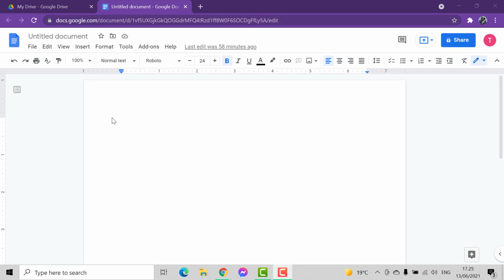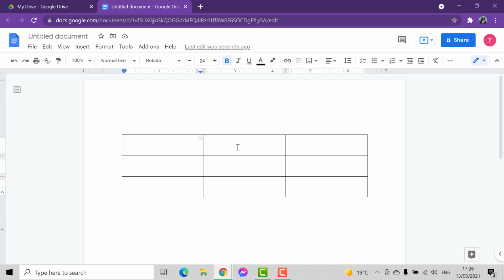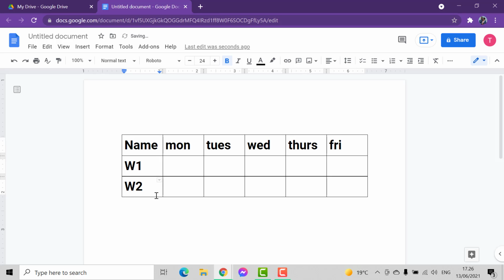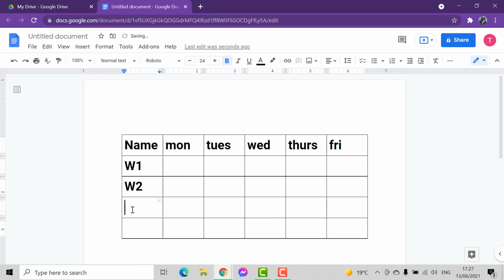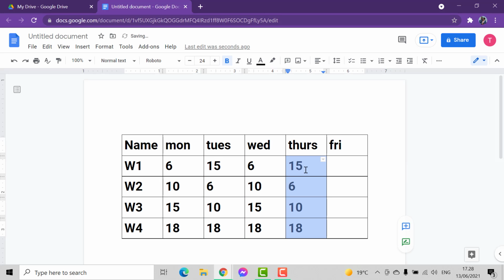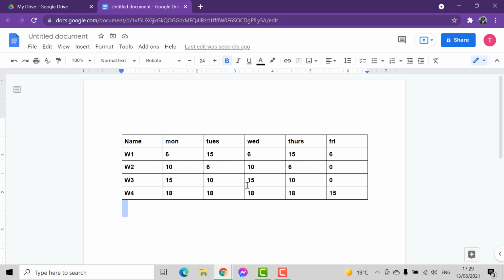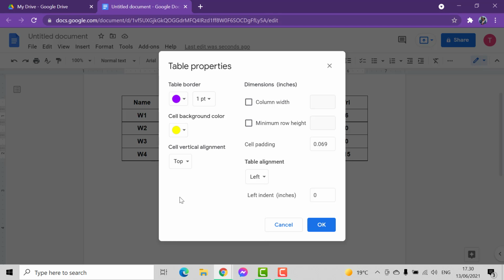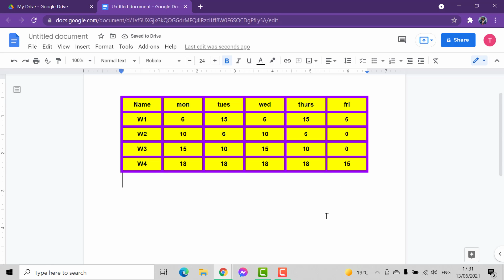Google Docs: Working with Tables. How to use table in google docs.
this tutorial helps you learning to use google docs table.